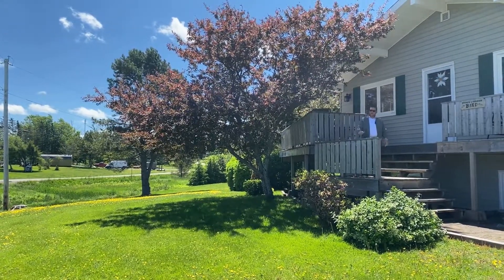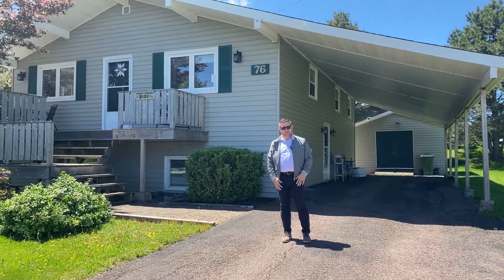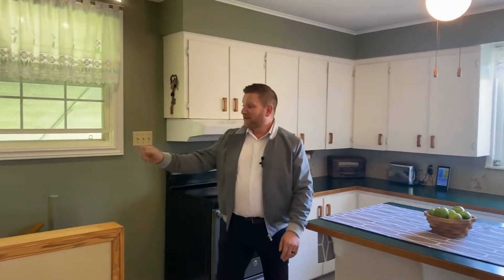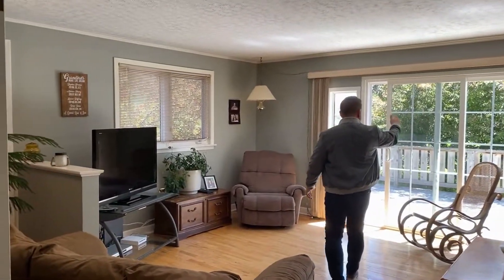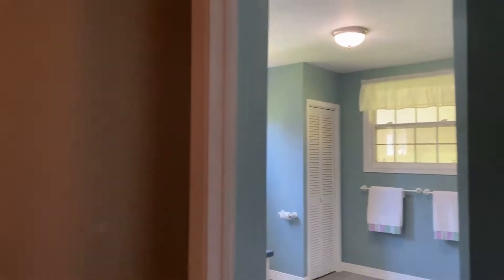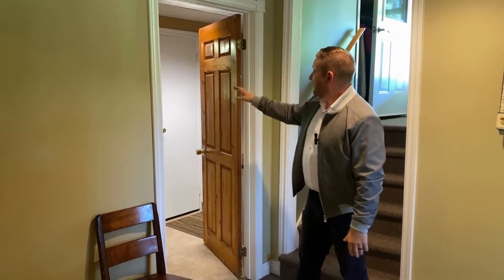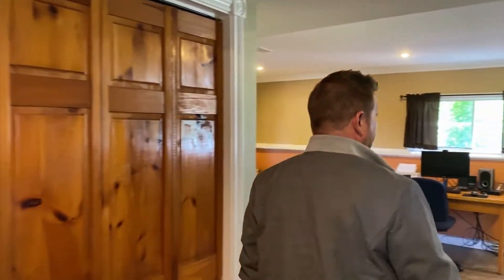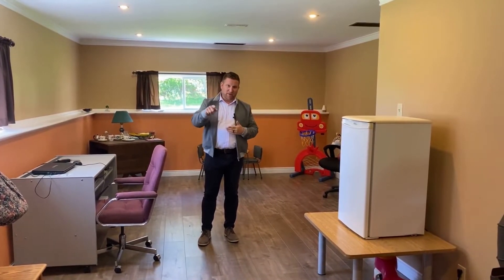76 D'Orsay Road, East Amherst NS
SPACIOUS FAMILY HOME IN AMAZING LOCATION! This great side-split is located in one of the more sought after subdivisions on the fringe of Amherst, a short "drive" away from the Amherst Golf Course! This family oriented location is excellent for anyone looking for a bit of space with a country feel while having the amenities of Amherst at your fingertips. Sitting on just over half an acre, this home has great curb appeal and plenty of living space. Off the driveway and up the stairs, you will enter the bright kitchen loads of storage/prep space and a nice dining nook. Through the French doors you will find the spacious living room with hardwood floors and sliding door to the over-sized deck! The remainder of this level provides two good-sized guest bedrooms, a large updated bath and a nice primary bedroom with walk-in closet! The lower level offers further living space with an enormous family room which could provide an additional bedroom, laundry room, three piece bath, cold room and mechanical room! There is even a 12x16 wired shed! Check out the multi-media link and call/text/email today!